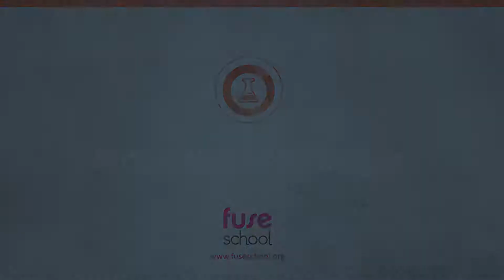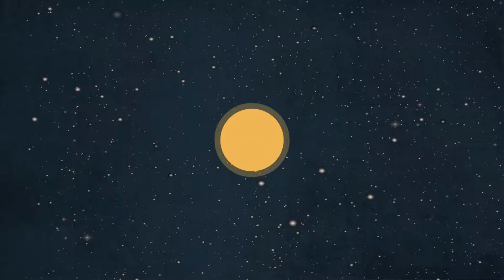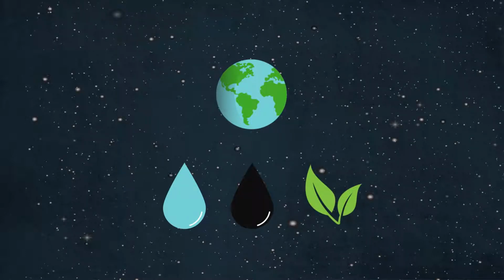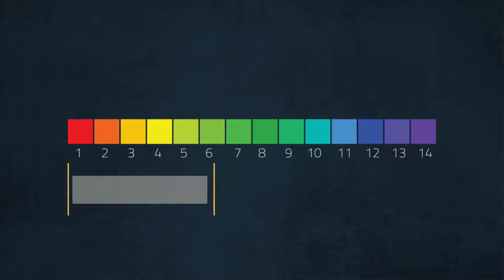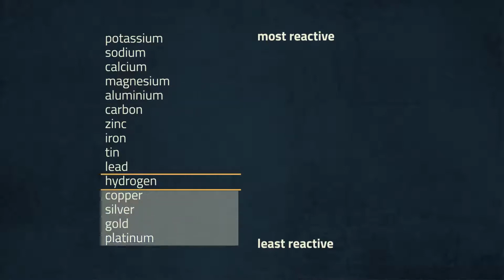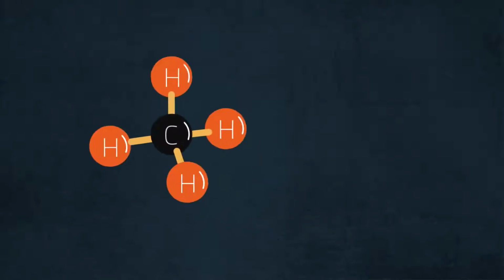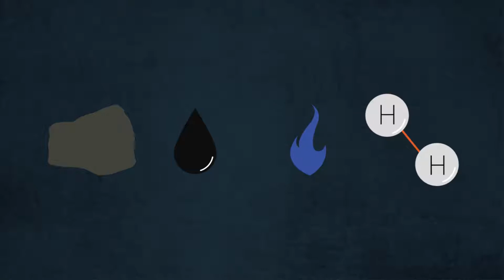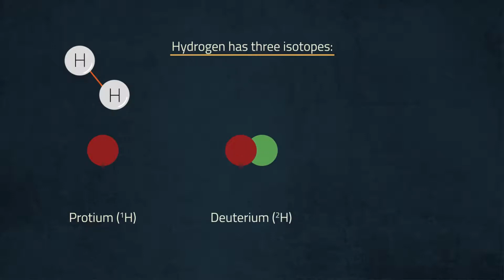Properties of Hydrogen